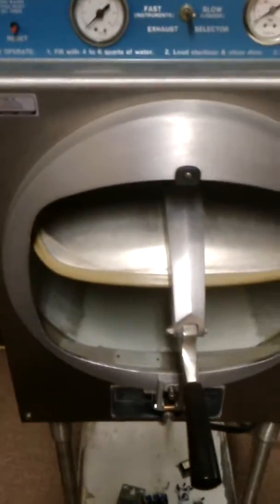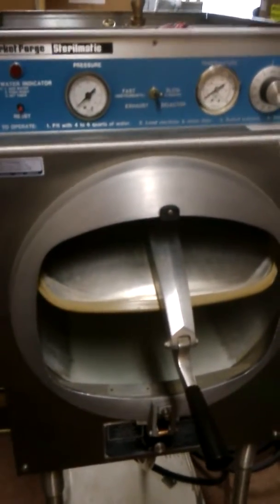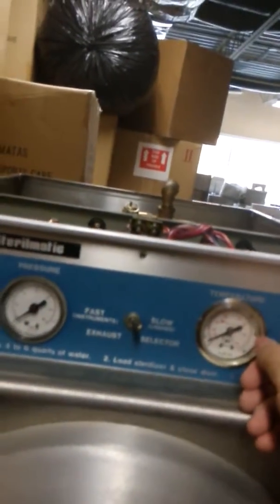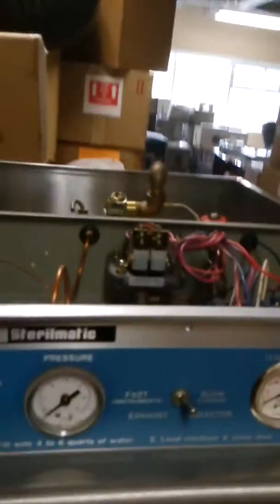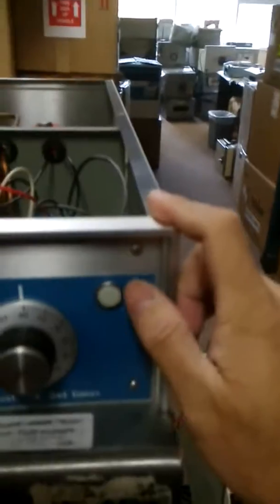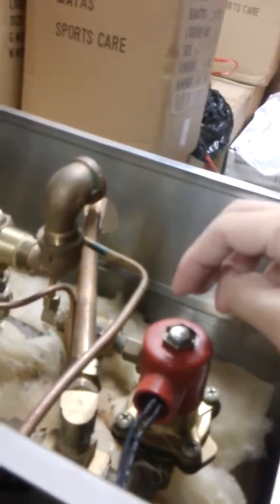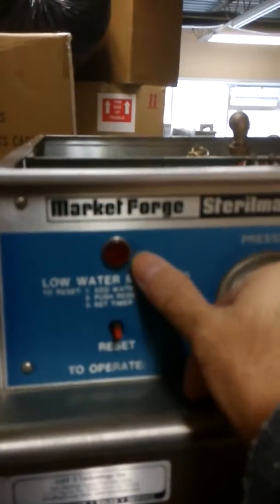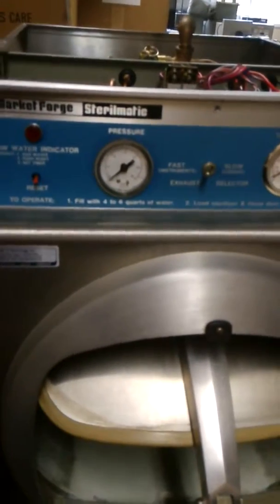How to repair Market Forge Sterilizer Autoclave. Fix Sterilizer Service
LUO 3 Technology, we fixed Market Forge autoclave since 2001. Market Forge autoclave is one of the biggest tabletop sterilizers in the US. It probably is the fast sterilizer too because of its aluminum chamber, which is fast to transfer heat. This mac
hine is largely used by laboratory from Universities, from Manufacturers and from Government agencies. Machine is powerful, durable and easy to use. An annual PM service is recommended to this machine to make sure its temperature and pressure are correct inside chamber.
Thanks